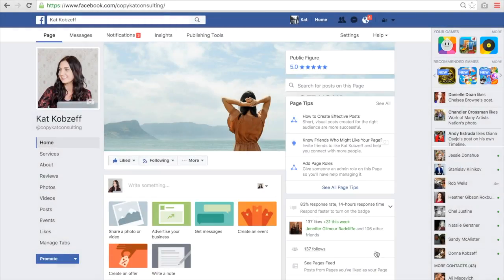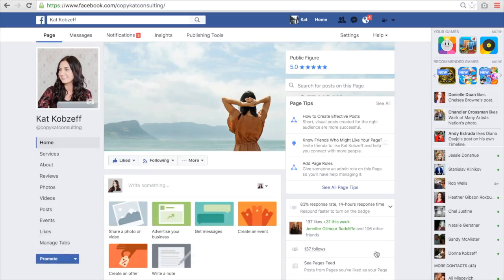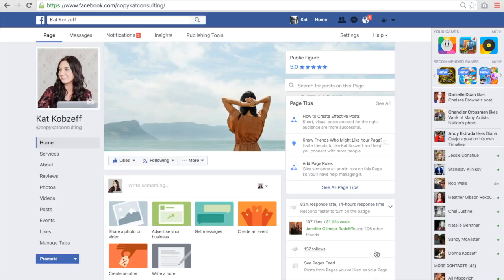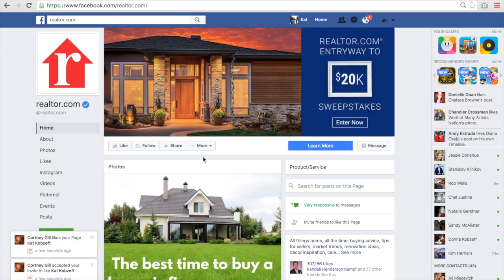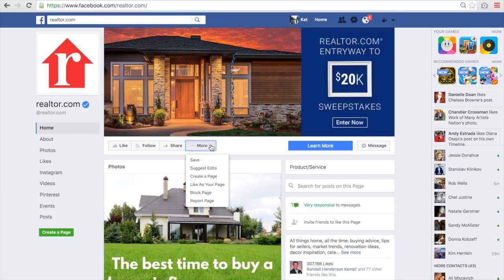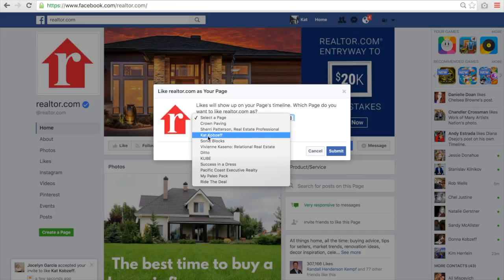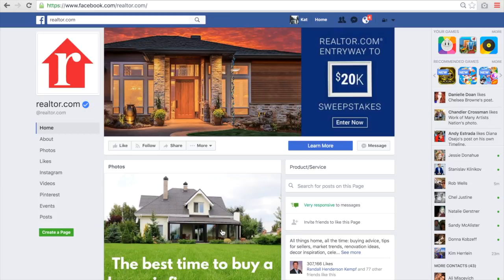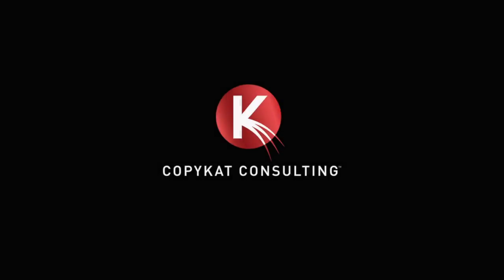How to 'Like' Pages From your Facebook Business Account: Tutorial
Tired of accidentally following pages and clients from your personal account on Facebook? Looking for a little separation of businesses and personal on social media? Watch this tutorial on how to like Facebook pages from your business account (instead of your personal profile)...